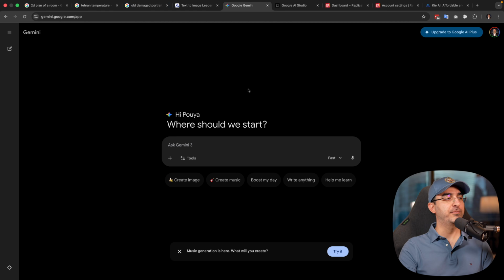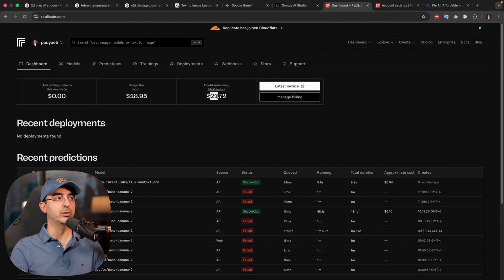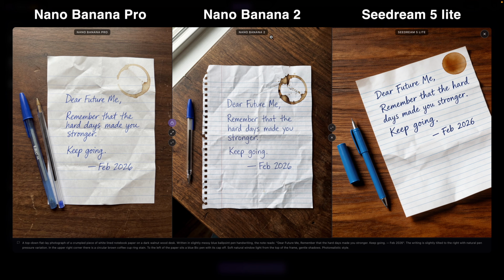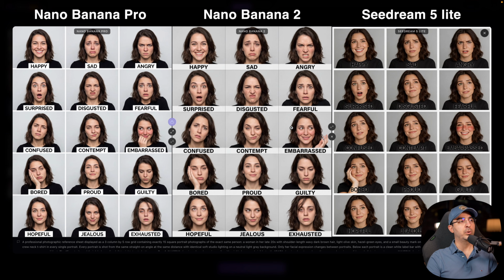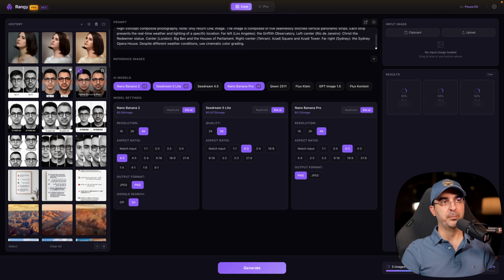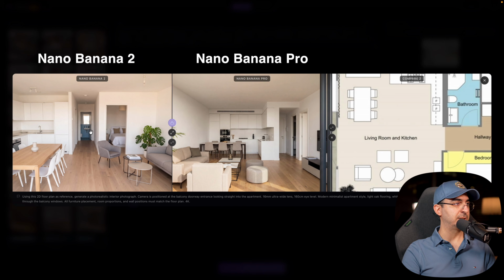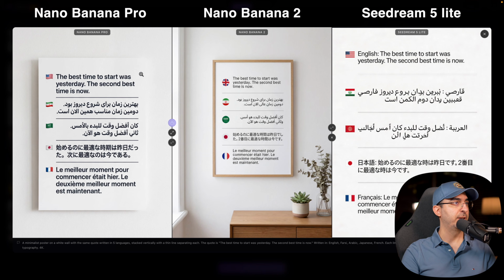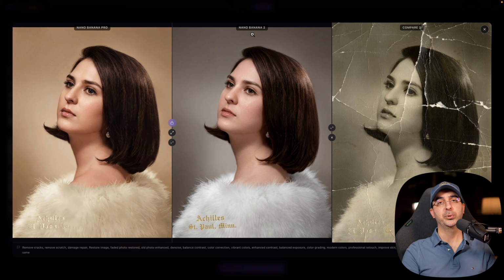Nano Banana 2 in Photoshop: Better Than Pro? (10 Real Tests)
Video Description:
Nano Banana 2 just launched — I tested it inside Photoshop and Rangy app against Nano Banana Pro and Seedream 5 Lite across 10 real challenges. The results are not what most people expected.

I pushed all three AI models through text generation (a VS Code screenshot test), handwritten notes, product photography, realistic portraits, person aging from 8 to 80 years old, 14 different facial expressions, real-time city weather accuracy, floor plan first-person visualization, isometric 3D room layouts, four seasons trees, language translation with flags, age progression from your own reference photo, and full photo restoration.

Nano Banana 2 wins the majority of tests — and it's significantly faster and cheaper than Pro. Through Replicate it costs 15¢ per 4K image; through Kie.ai only 9¢. But Nano Banana Pro still dominates in one specific area (watch to find out which one).

I also show you the brand-new exclusive features in Nano Banana 2: panoramic image generation at a 1:8 ultra-wide ratio and live Google Search integration that lets the model research your prompt before generating.

If you don't have the Rangy app yet, it's free to download — you get 5 images/day on the free plan to test it before upgrading. I cover how to set up everything with both Replicate and Kie.ai API so you can start generating immediately.

Video Timeline & Chapters:
0:00 - Intro: Nano Banana 2 Just Dropped
0:21 - Where to Use Nano Banana 2 (Gemini & AI Studio)
1:26 - ETI Image Plugin: New Settings & Aspect Ratios
2:47 - Google Search Integration (New Exclusive Feature)
3:06 - How to Set Up Replicate.com
3:49 - How to Set Up Kie.ai (Cheaper Alternative)
4:24 - Pricing: 15¢ vs 9¢ per 4K Image (Replicate vs Kie)
5:32 - Rangy App Introduction
6:17 - Test 1: Text Generation (VS Code Screenshot)
8:20 - Test 2: Handwritten Notes on Paper
10:54 - Test 3: Product Photography
11:30 - Test 4: Realistic Portrait Generation
12:00 - Test 5: Person Aging (8 to 80 Years Old)
13:05 - Test 6: Facial Expressions (14 Emotions)
15:21 - Test 7: Real-Time City Weather Accuracy
18:28 - Test 8: Floor Plan First-Person View
21:43 - Test 9: Isometric 3D Floor Plan
23:04 - Test 10: Four Seasons Tree
23:59 - New Feature: Panoramic Images (1:8 Ultra-Wide Ratio)
24:49 - Language Translation with Flags
26:09 - Age Progression from Reference Photo
27:37 - Photo Restoration: NB2 vs NB Pro (Final Test)
29:37 - Final Verdict & Where to Get Rangy

Equipment I use:
Camera Lens
Sound Card
Color Lights